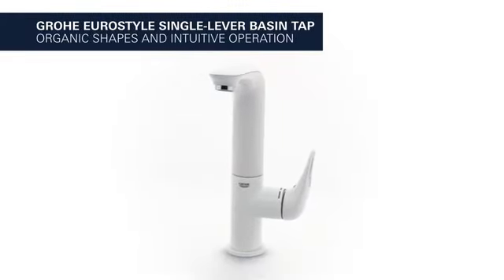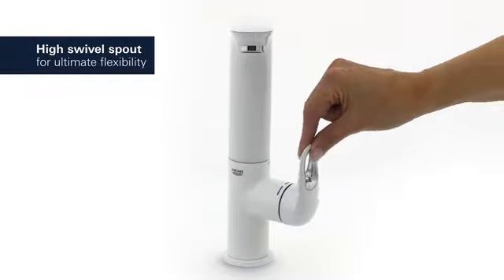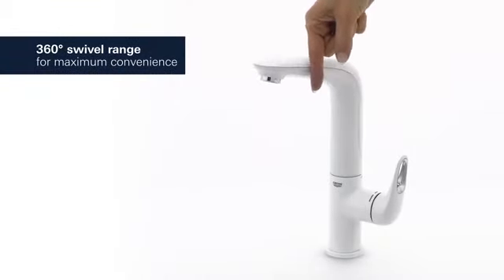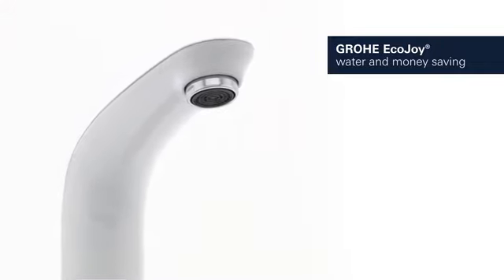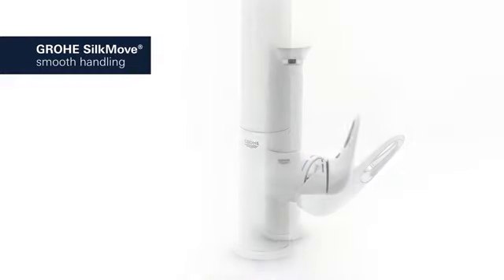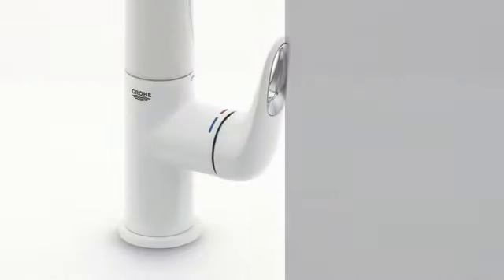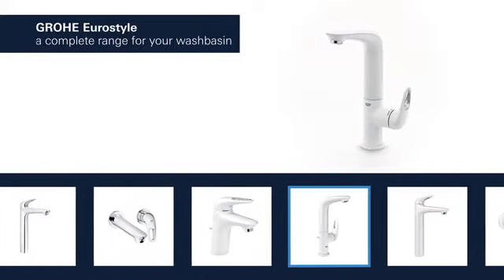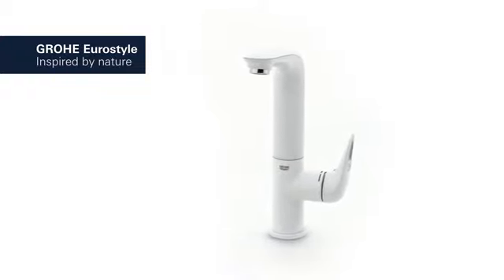Baterie pentru lavoar Grohe Eurostyle New L albă 23569ls3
Tip Produs: Baterii monocomanda
Colectie: Eurostyle New
Tip actionare: Baterii monocomanda
Culoare: Alb
Finisaj: Lucios
Forma: Linii drepte+rotunjite
Stil: Modern
Garantie: 5 ani
Tip montare: Pe blat, Pe lavoar